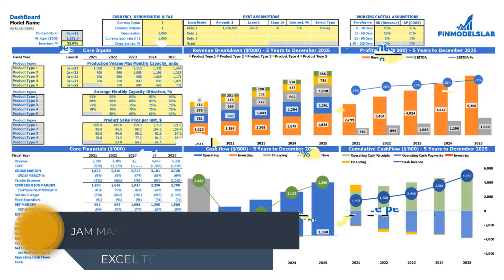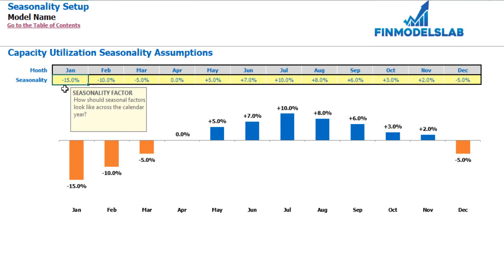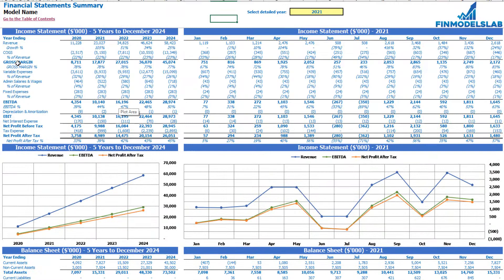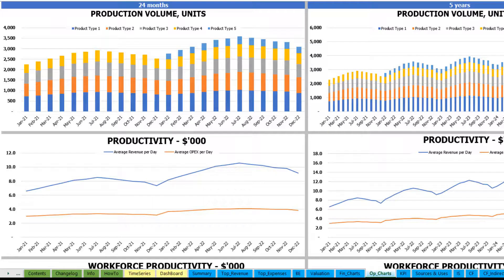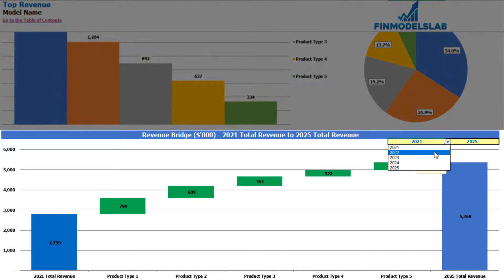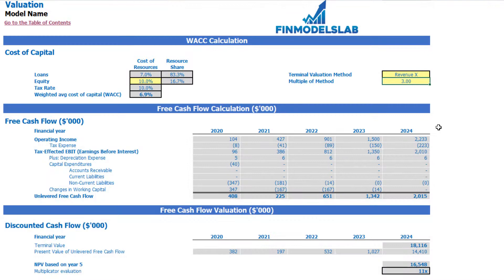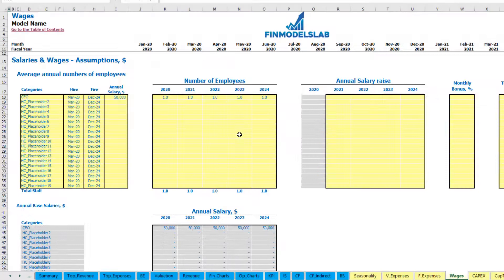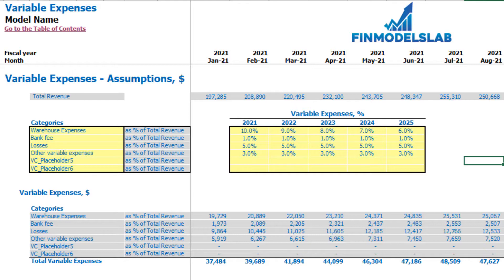How to Build a Jam Manufacturing 3 Statement Financial Forecasting Model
Long-term Jam Manufacturing Financial Projection Model Excel for raising money and business planning for startups and business people. Key financial charts, outlines, measurements, and funding forecasts worked in. Made with the psyche of the Jam Manufacturing business. Jam Manufacturing P&L Projection is used to assess startup thoughts, plan startup pre-dispatch expenses, and get funded by banks, holy messengers, awards, and VC reserves. Opened - alter all.

Generate fully-integrated Jam Manufacturing profit and loss projection template, cash flow forecasting model excel, and Industry Benchmark KPIs projections for 5 years. Automatic aggregation of monthly and annual summaries on the financial summary report.

Chapters:

BUSINESS MODEL (0:27)

- Inputs at the Dashboard (0:49)
- Seasonality Tab (2:42)
- Working Capital (3:42)

REPORTS

- Income statement (4:50)
- Cash flow statement (5:31)
- Indirect cash flow statement (5:44)
- Balance sheet (5:54)
- Executive Summary (6:07)
- Sources And Uses (6:46)
- Financial Charts (8:13)
- Operational Charts (9:12)
- Benchmark KPIs (9:59)
- TOP Revenue (10:55)
- TOP Expenses (12:01)
- Break-Even Analysis (13:20)
- Valuation (13:46)

INPUTS

- Color Coding, Navigation And How To (14:45)
- Wages (16:15)
- COGS (19:07)
- Variable Expenses (25:08)
- Fixed Expenses (20:09)
- CAPEX (25:32)
- Capitalization Table (28:06)
- Debts assumptions (30:35)
- Currency, denomination, and taxes setup (32:23)